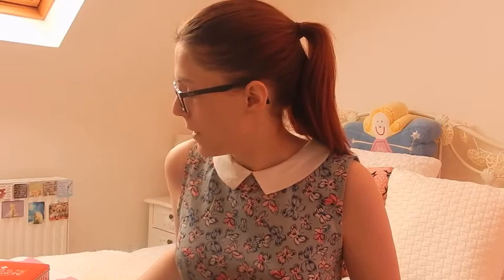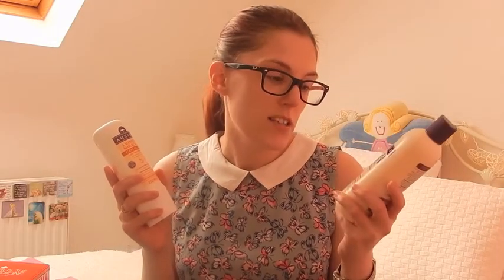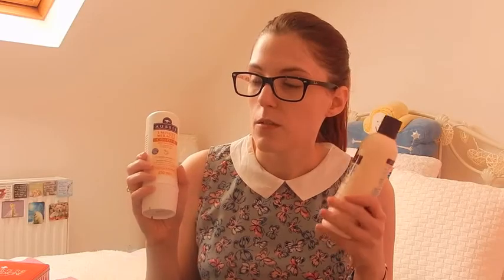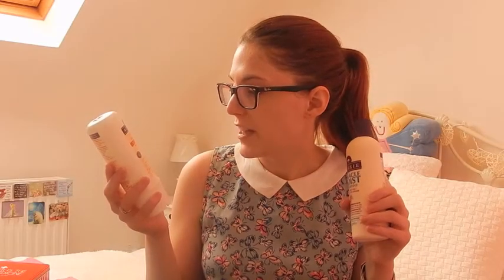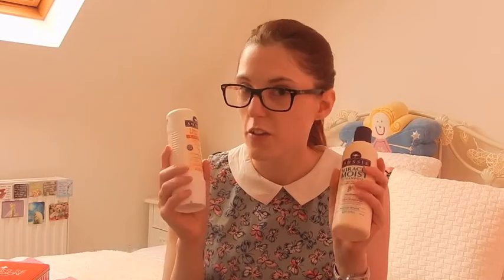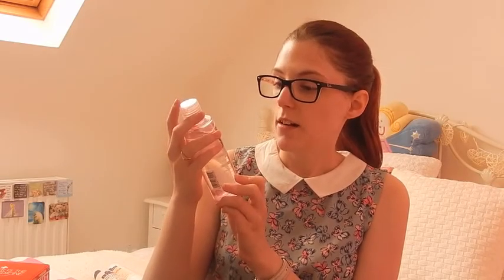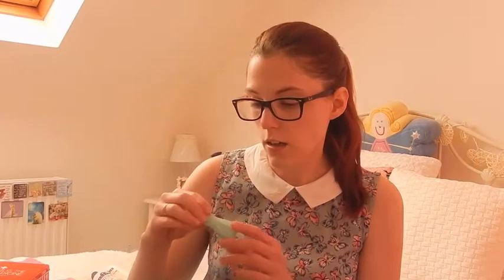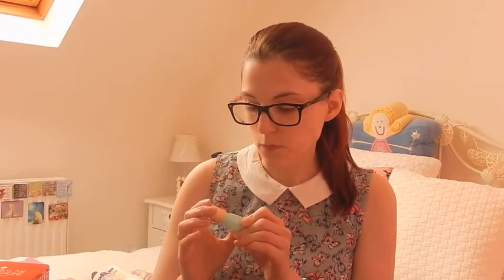August favourites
My first monthly favourites video - let me know if you want any details of anything!